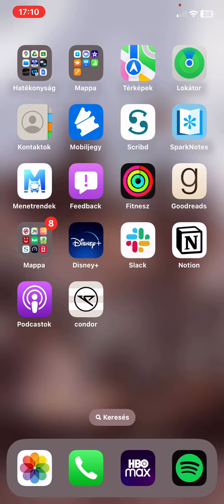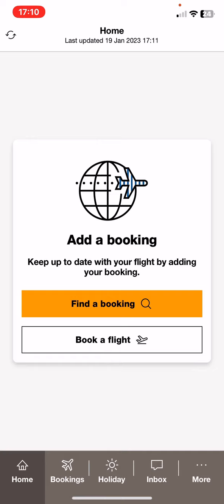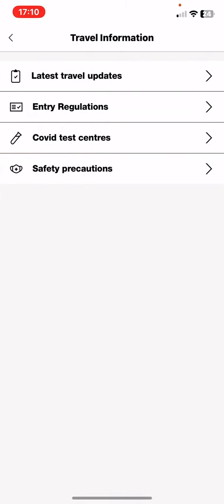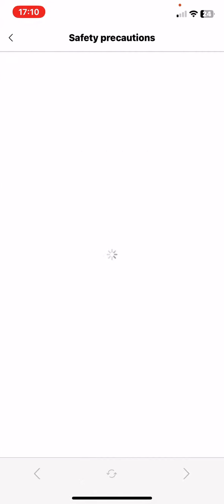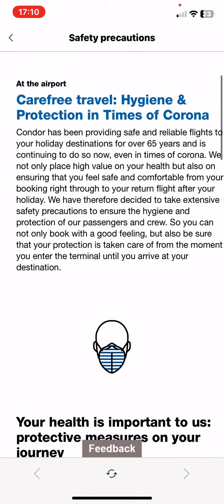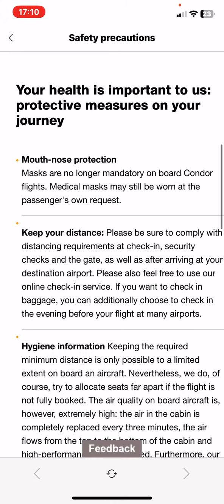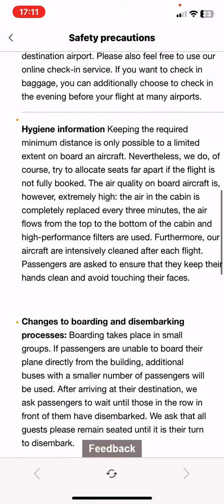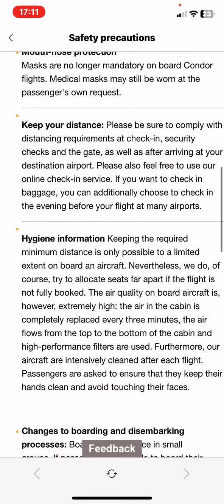Where to read about safety precautions in Condor Airlines?